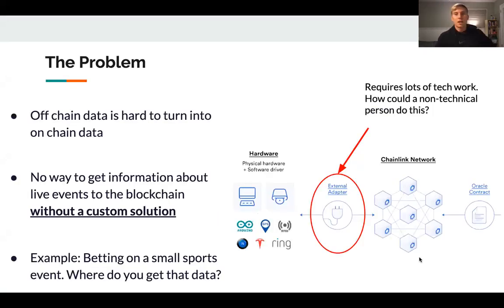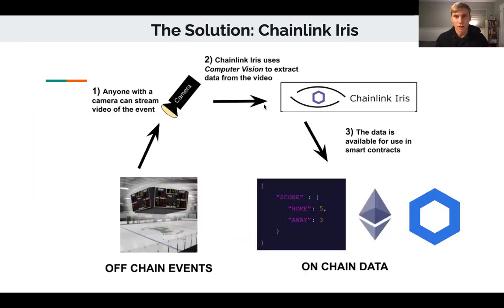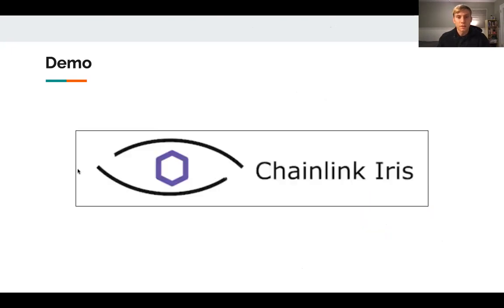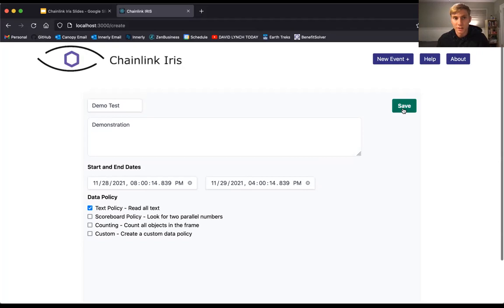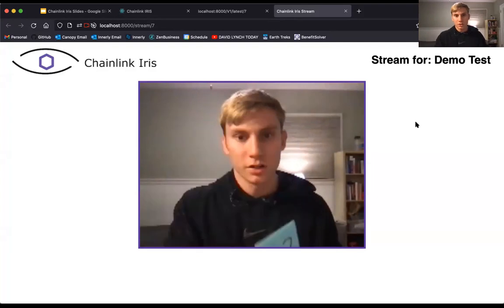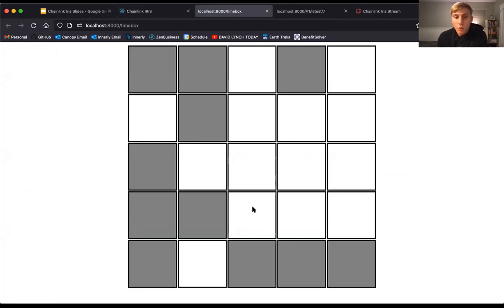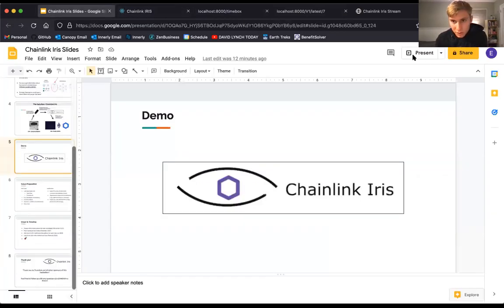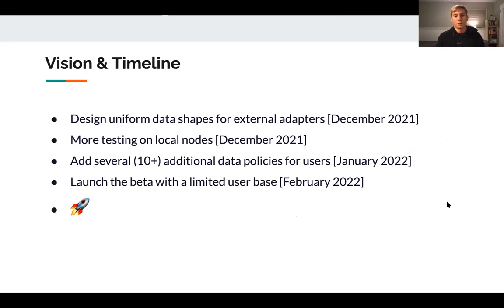Chainlink Iris Submission Video 1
An overview and demo of Chainlink Iris, my submission to the Chainlink Fall Hackathon